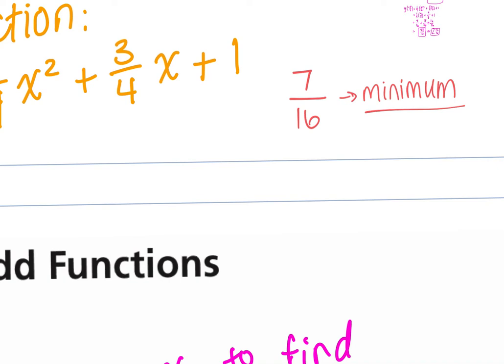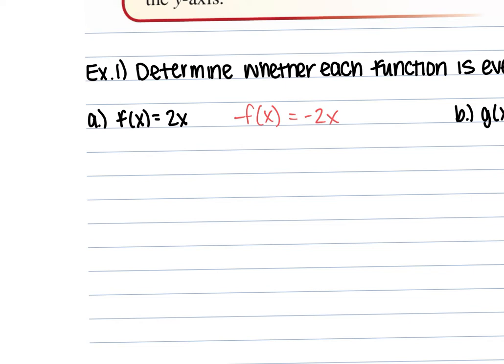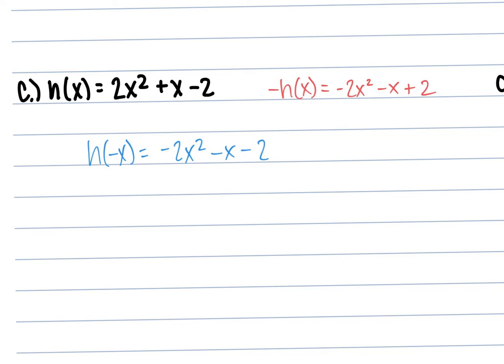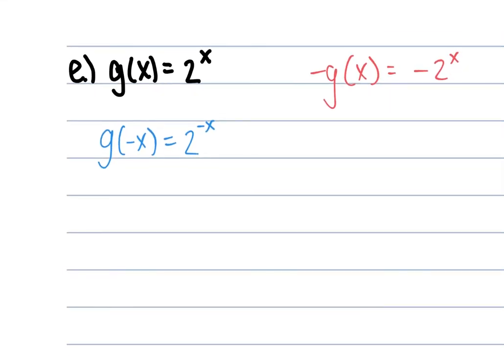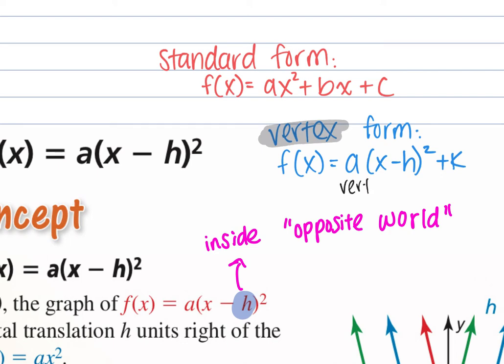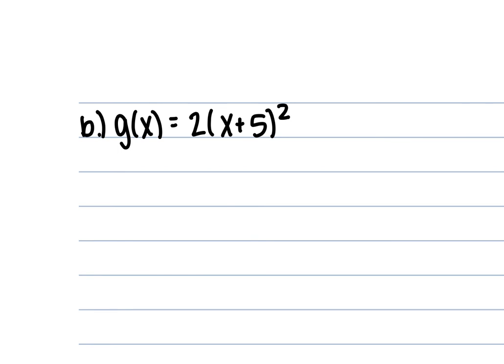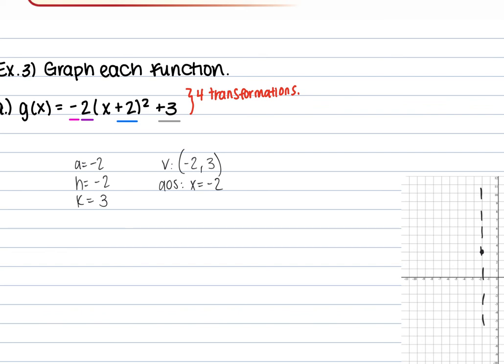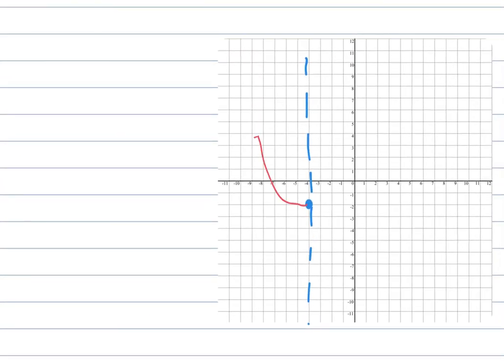Jurko - 8.4 Graphing f(x) = a(x - h)^2 + k.mp4